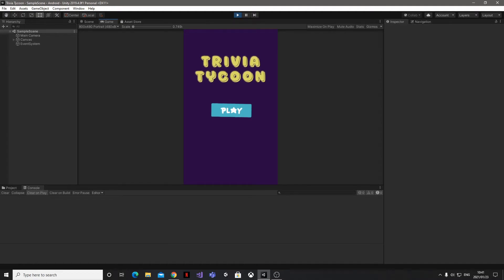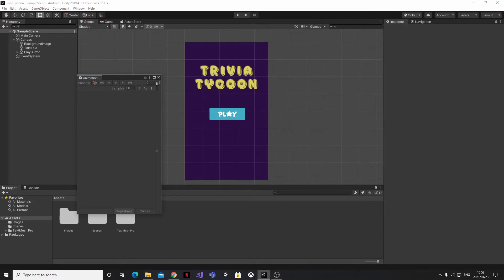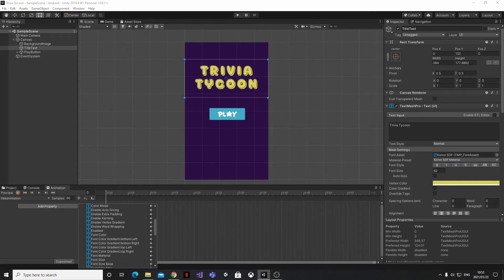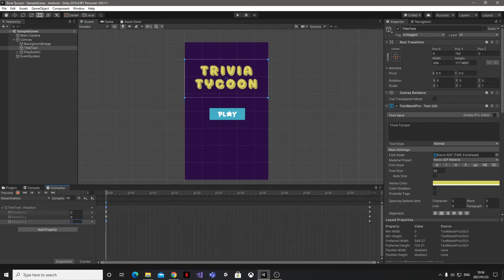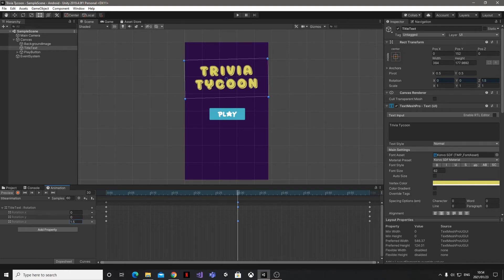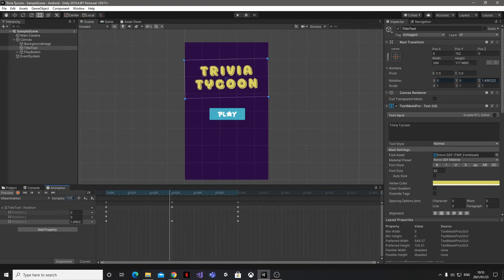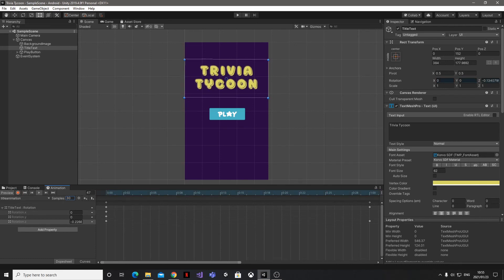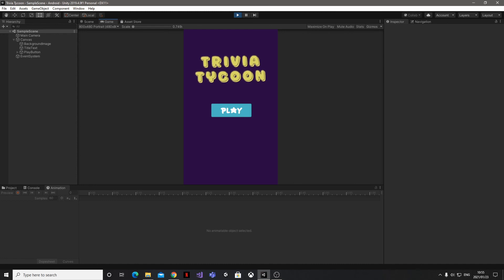How to Animate Text and UI Objects in Unity with NO CODE (Unity Devlog | Tutorial #7)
Today we're looking at a simple method to animate UI components like text and buttons in Unity, which is perfect for creating a main menu that looks vibrant and alive as opposed to static and...well...boring. It'll take you under 3 minutes to do and requires absolutely no code!

Enjoyed the video? Reading this description? Well Hi there!